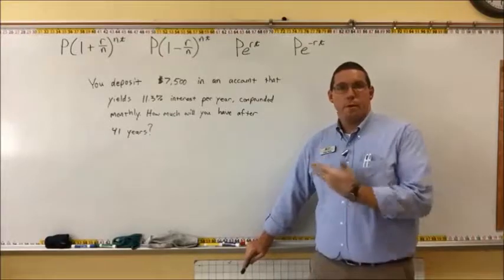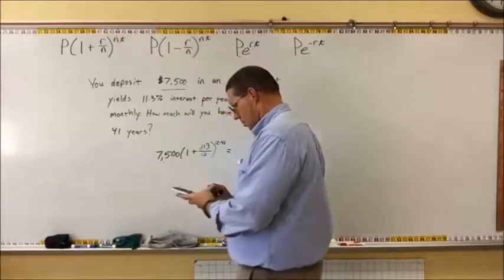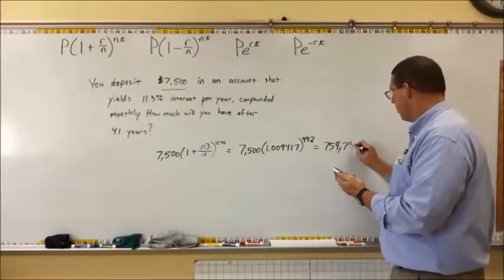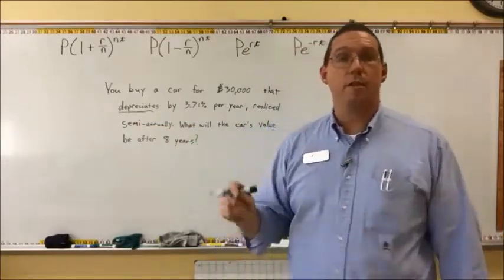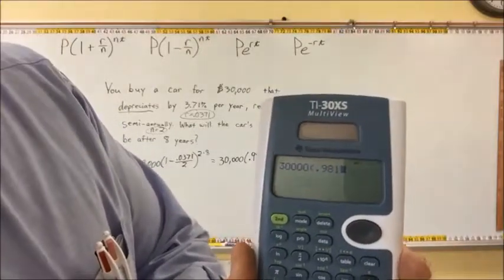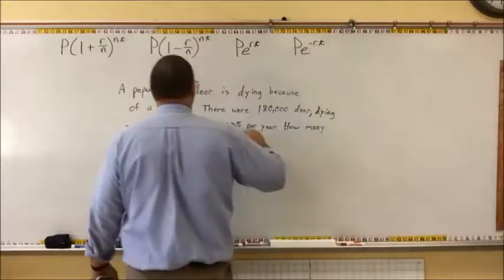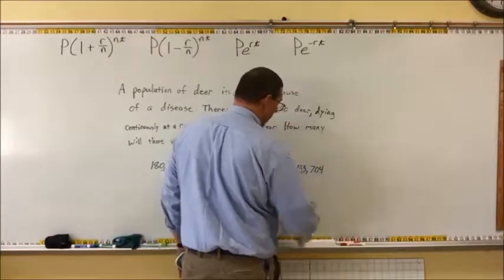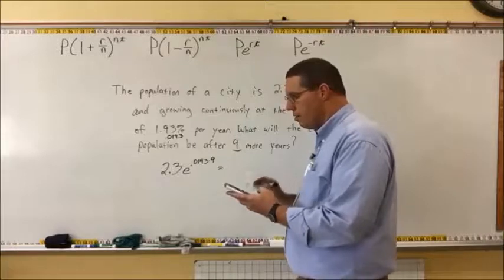Exponential Growth & Decay Examples B - Mr. Ryan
Mr. Ryan does a few more examples of exponential growth and decay with both continuous and discrete situations.